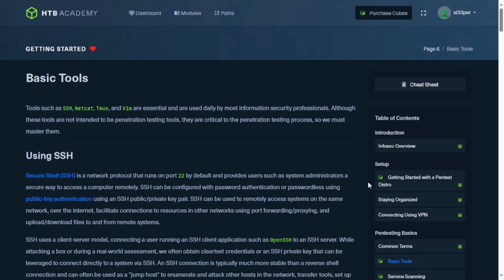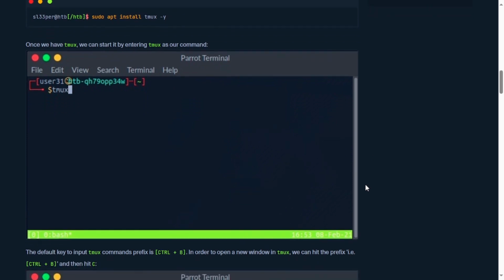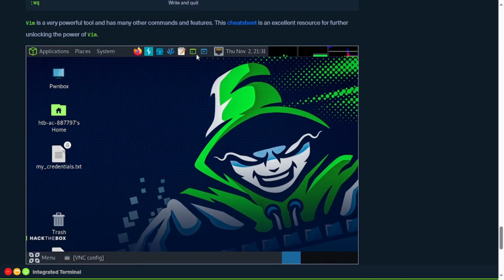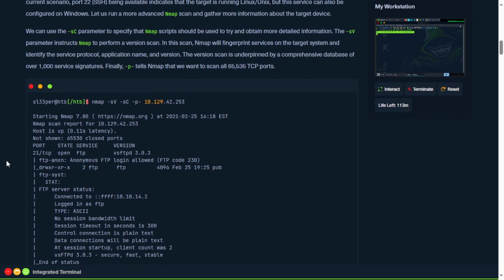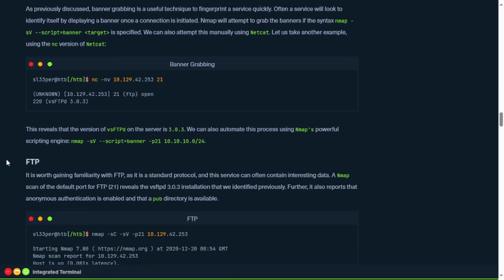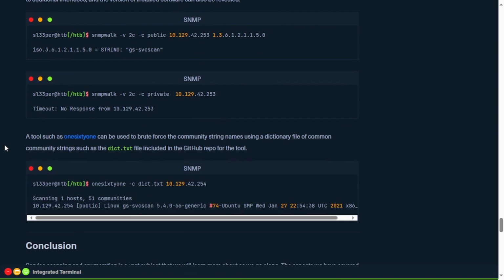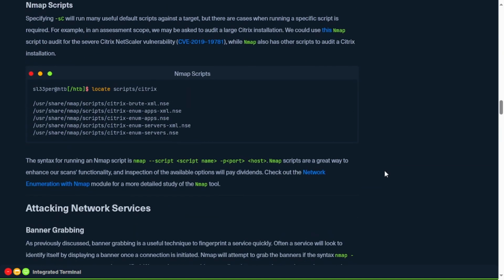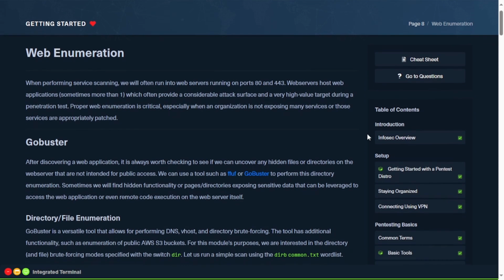Getting Started Walkthrough (Part Three) - Penetration Tester Job Role Path HTB Academy